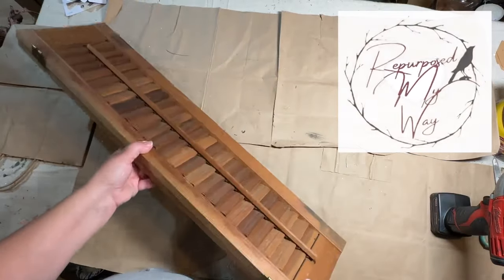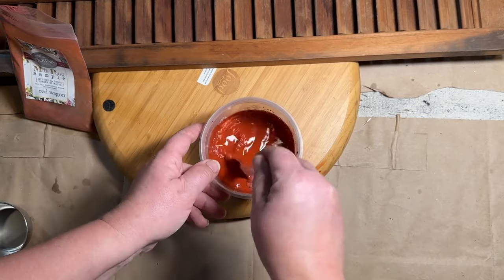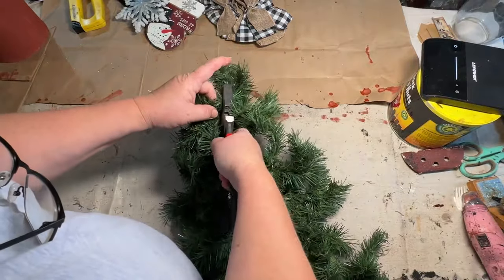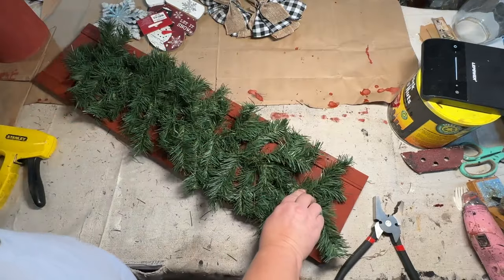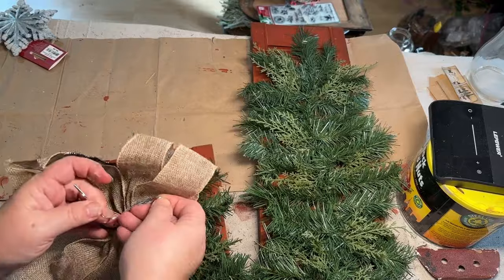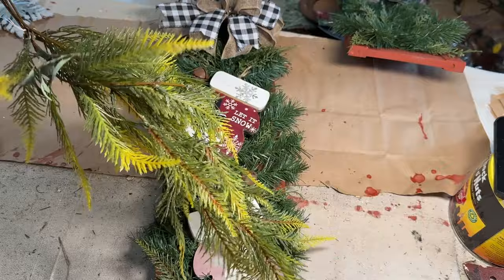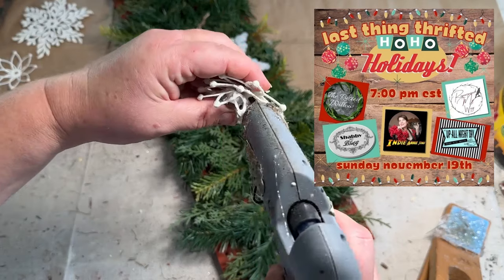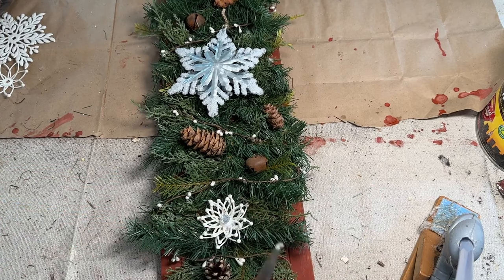Creating Christmas Decorations With Thrifted Items | Last Thing Thrifted Collab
My booth address:
891 Main St.